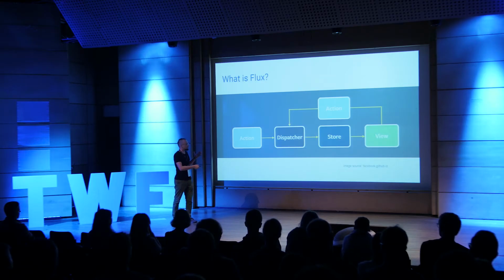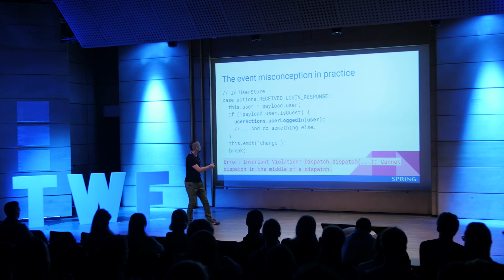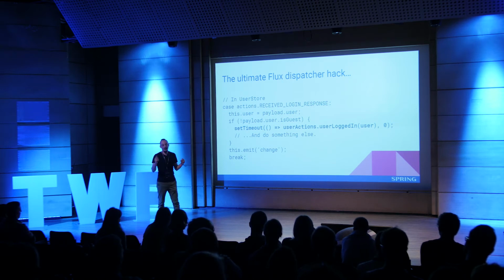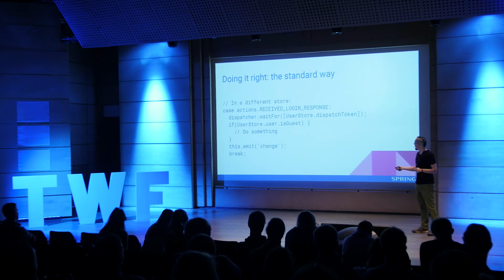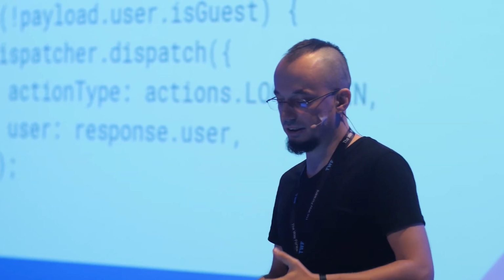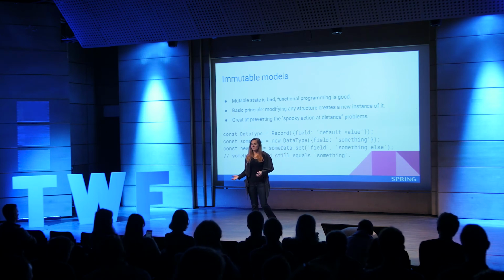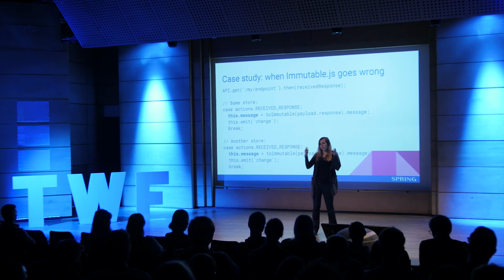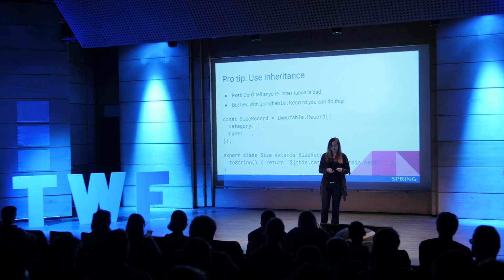Joanna Chwastowska, Bartosz Leper - Immutable and React: UI development simplified | TWF 2016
In this talk we will look into how React, Flux and Immutable are designed to work together to build simple, yet very powerful web applications. We will explore the basic principles of Flux architecture and how React and Immutable help in implementing it in real life applications. We'll also share a couple of real-life examples from the Spring codebase, which initially were not implemented following the Flux pattern. We will explain why each case was painful for us, and explore how we improved the situation through Flux/Immutable oriented refactorings.